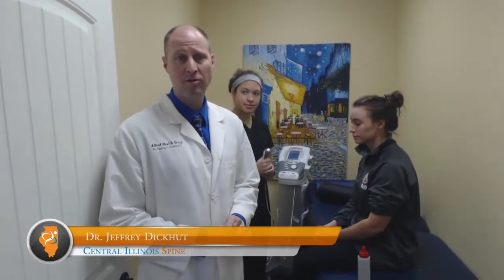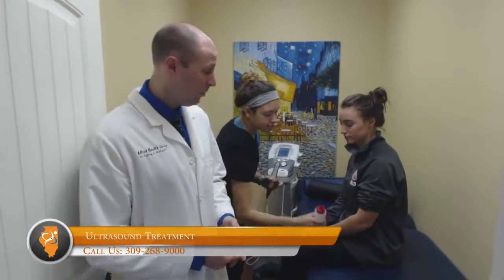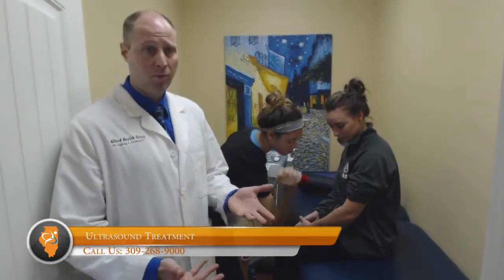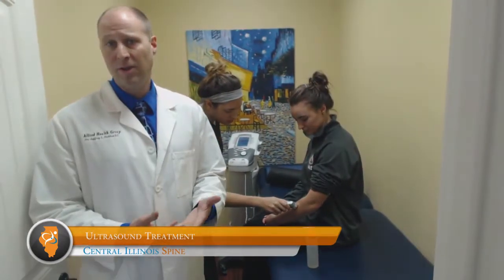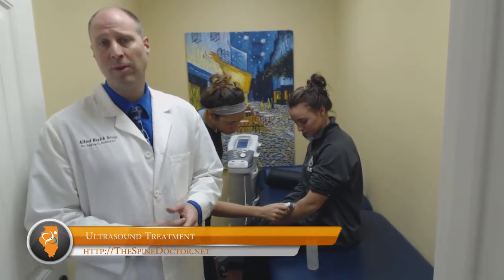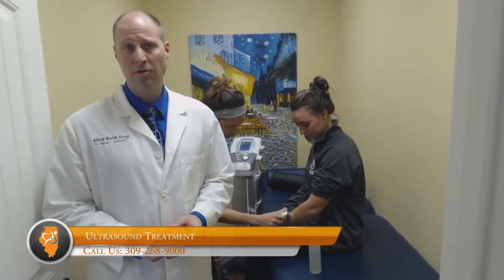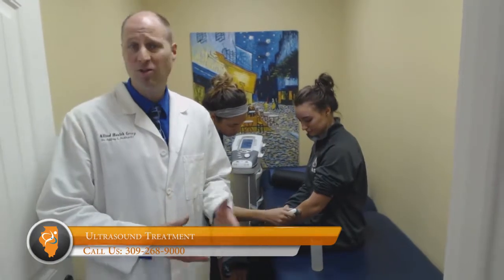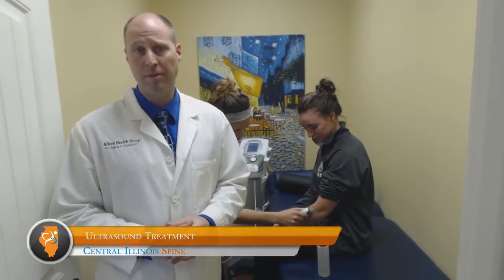Tennis Elbow Pain Relief With Ultrasound Therapy Chiropractor Bloomington IL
Dr. Jeffrey Dickhut Of Central Illinois Spine Normal IL 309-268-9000: Talks about pain relief with ultrasound therapy .

Another treatment that we have is ultrasound. Now, ultrasound is sound waves and what it does is it helps to create heat in the tissue which brings in blood flow and can help break up adhesions and help with the healing process. Today what we're going to do is treat a lateral epicondylitis or what's commonly known as tennis elbow with the ultrasound. When we do this treatment I put down a gel that conducts the sound waves from the head of the unit into the issue. It's not a painful process. You usually notice that there's a warm type sensation. A lot of times patients will say that they can feel the muscle relax or they feel a loosening in that region once being done. It can be used in a lot of different body parts. It can be used in the neck, the lower back, knees, plantar fasciitis, shoulder problems. A lot of different places respond very well to the ultrasound treatment once it's a part of a treatment plan.

For additional information on this topic can contact Dr. Jeffrey Dickhut at:

Central Illinois Spine
1603 Visa Drive #3
Normal IL  61761